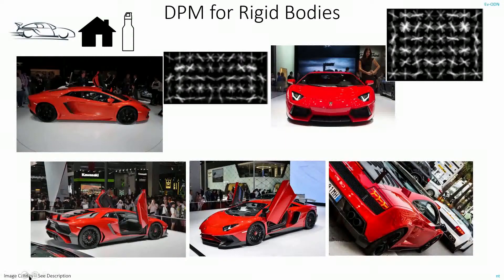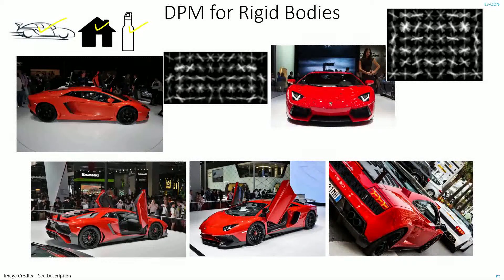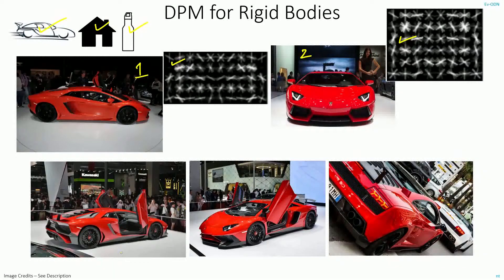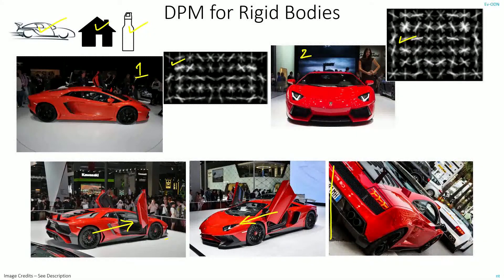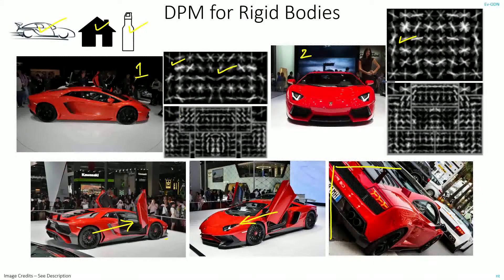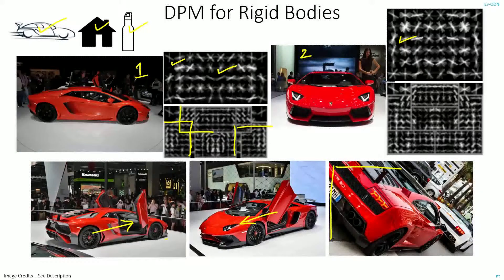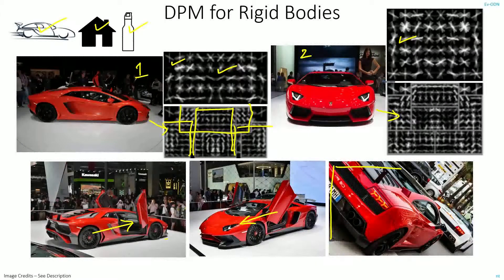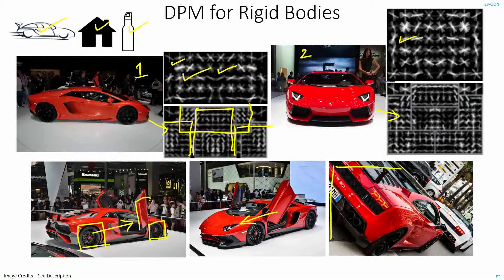C3.11 | DPM for Rigid bodies | Object Detection | Computer Vision | Machine Learning | EvODN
DPM can also be used for rigid bodies. We will see how, in this video.